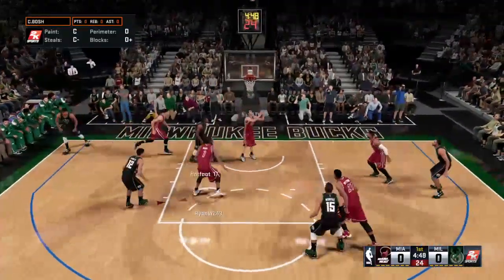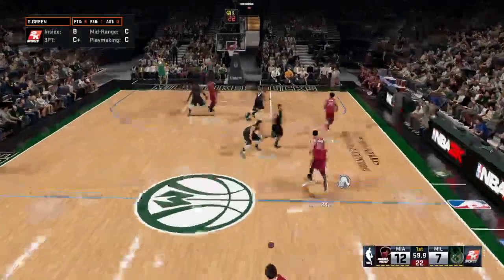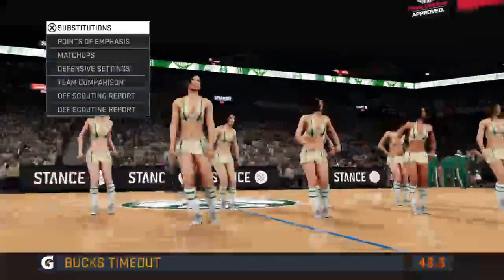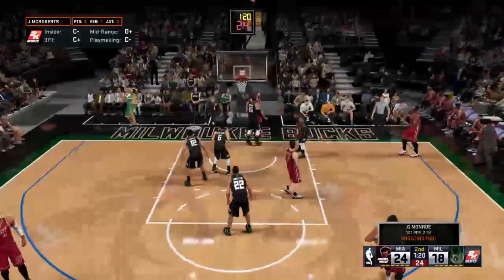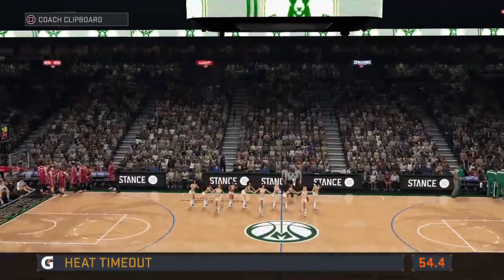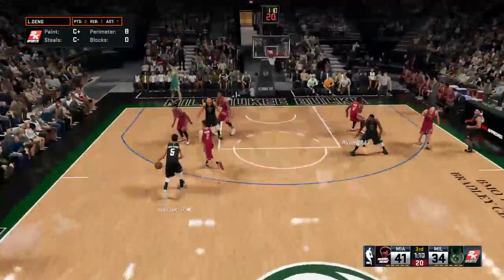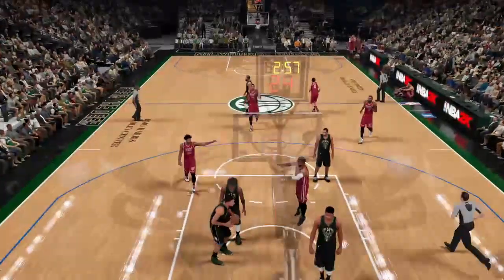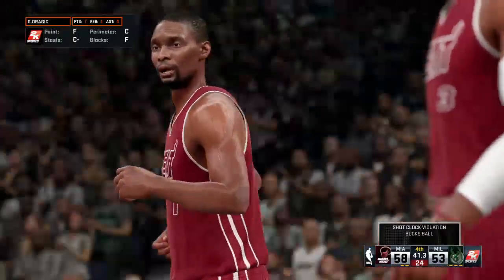NBA 2k Online Playoff Series - Game 3 - On the Road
This is Game 3 of my Online series vs the Bucks